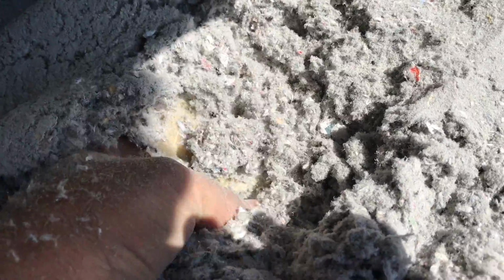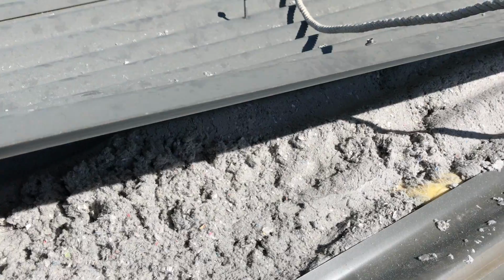Pumping cellulose into a raked roof that has anitcon blanket, Needs a higher Rvalue to stop the heat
Just because you have anticon under your iron does not mean that it is working or that it will stop the heat. This customer was very happy with the results after we insulated it properly.

Comfort Zone has been insulating houses in Queensland Australia since 1988.

We insulate all kinds of roofs but as you can see from our videos we highly recommend cellulose fibre insulation.

Just a easy simple, "Thanks Mate, The coffee is on me because what you told me today has really helped me". Appreciation without action is worthless. I hope you liked my video and just remember to check out my full roof insulation Comparison and FAQ pages on my insulation website

Or Click on this link to get a free quote for your home insulation needs.